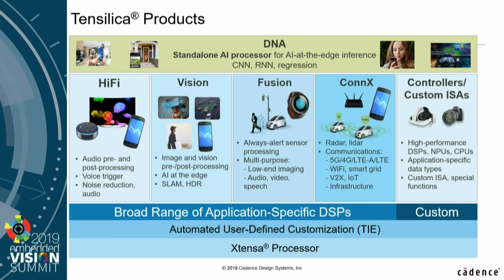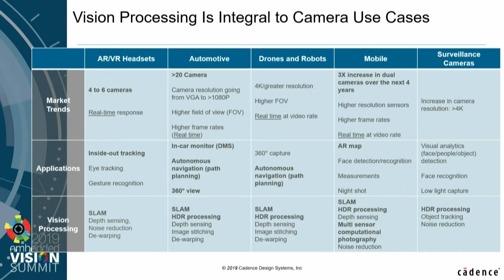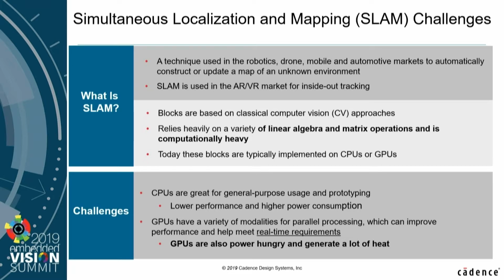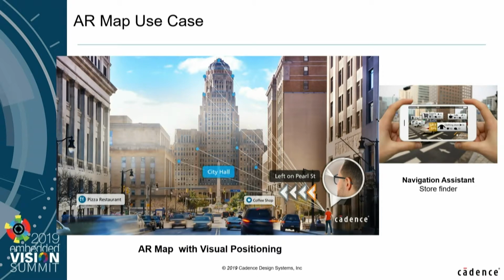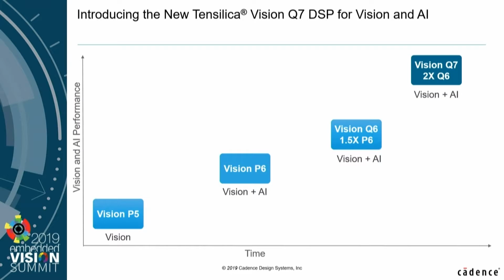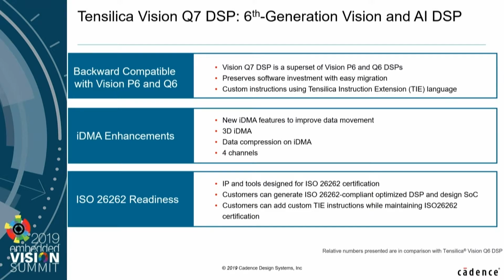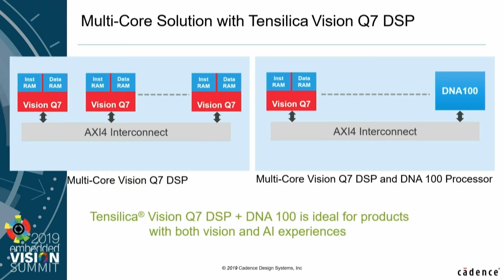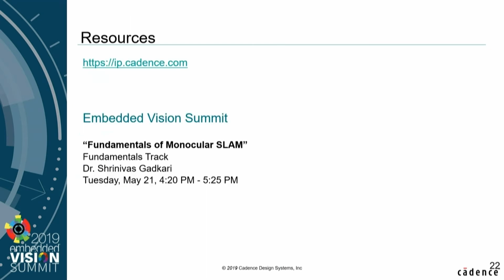"Highly Efficient, Scalable Vision and AI Processors IP for the Edge," a Presentation from Cadence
Pulin Desai, Vision Product Marketing Director at Cadence, presents the "Highly Efficient, Scalable Vision and AI Processors IP for the Edge" tutorial at the May 2019 Embedded Vision Summit.

This presentation describes the architecture of the latest Tensilica-based vision and AI processor family, and illustrates how easily vision algorithms (e.g., SLAM, 3D capture) and AI inference can be implemented on these processors. See how this low-power architecture simplifies development of a scalable vision and AI solution from low to high end for mobile, AR/VR, surveillance and automotive markets.